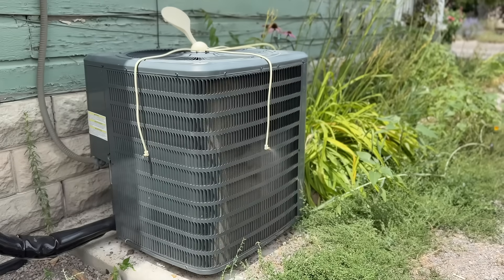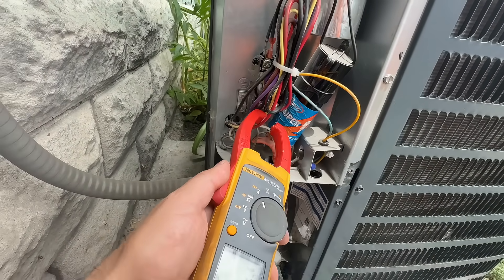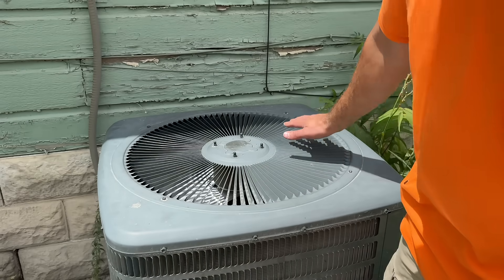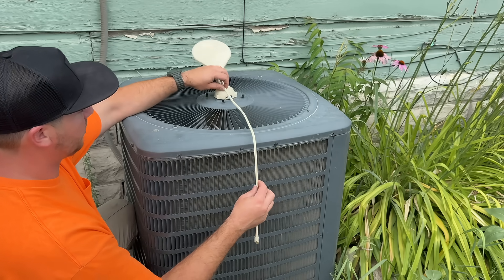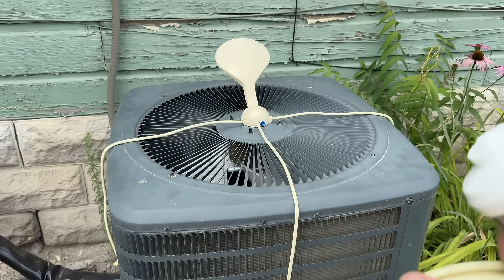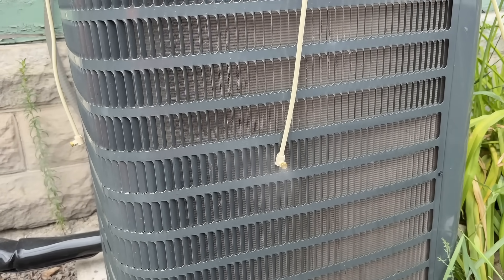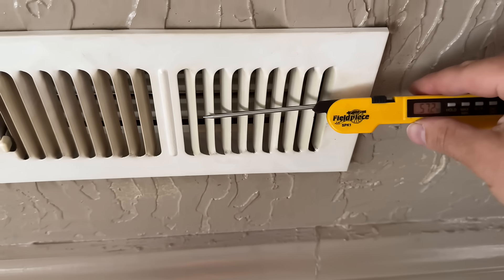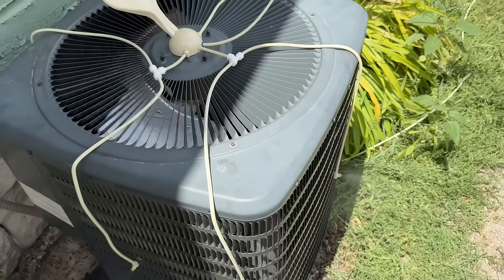Lower Your Electric Bill By 30% AND Get Colder Air???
PLEASE NOTE: You must add the cool-n-save to your cart and then the expansion kit, and the expanson kit  will be marked to zero!   Expansion Kit Offer Ends 8/28/25

You can also find the Tulane University study on this product and its proven effectiveness

Looking To Replace Your Old HVAC System? Alpine Home Air - America's #1 Choice For Quality, Affordable HVAC Equipment